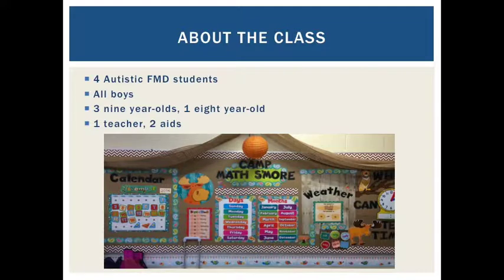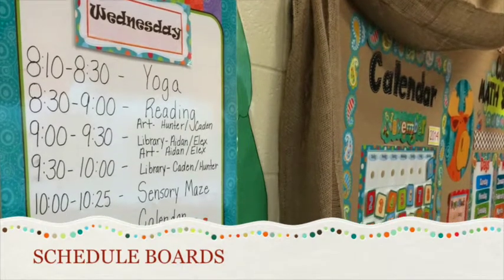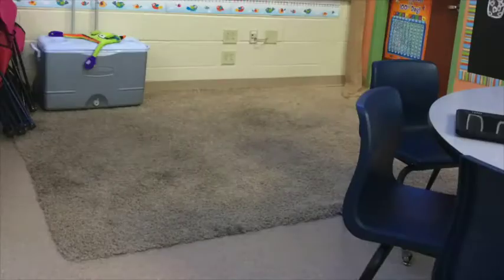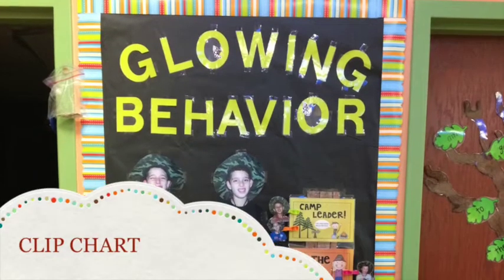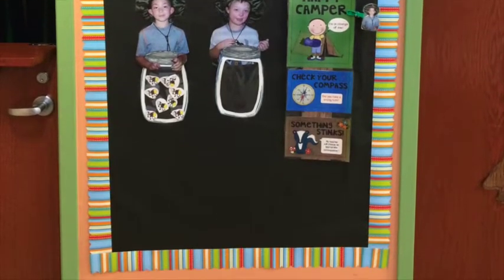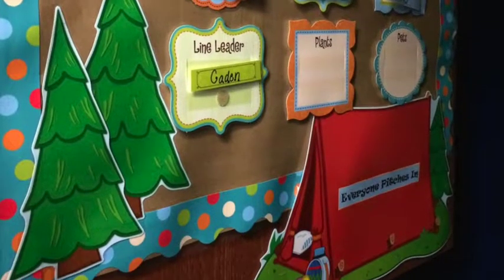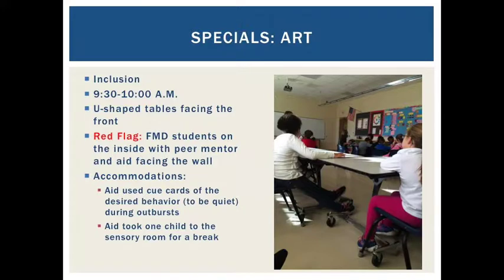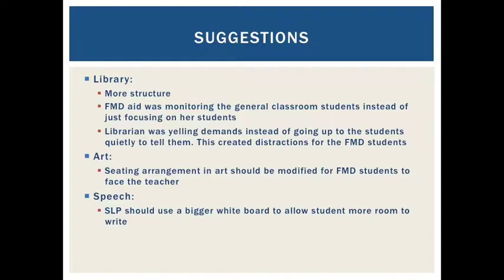FMD Classroom Project